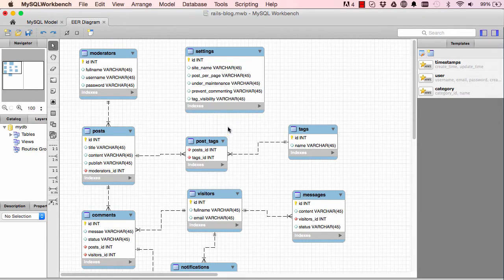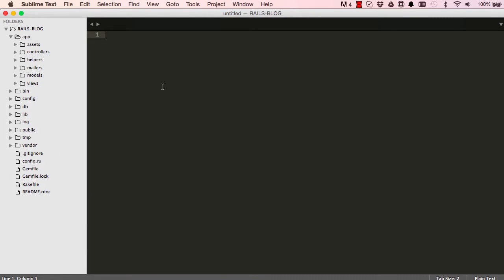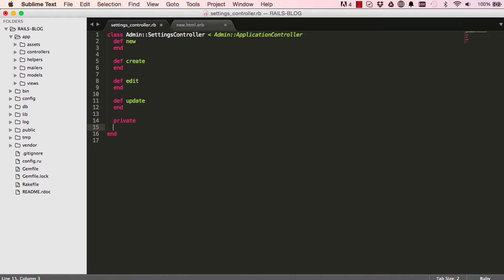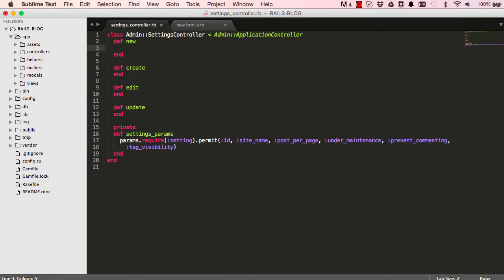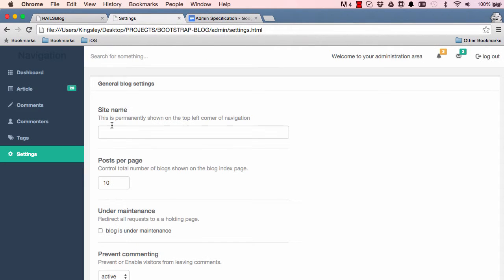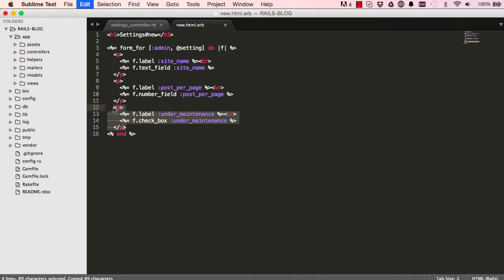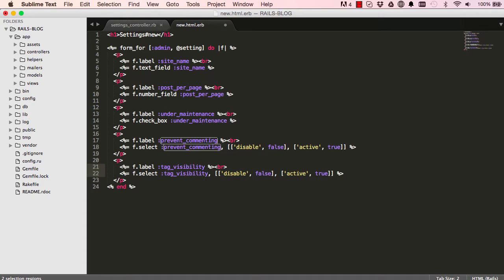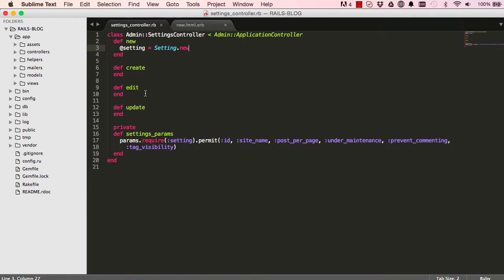Learn Ruby on Rails Tutorials for Beginners (Building Admin System) - LESSON 48